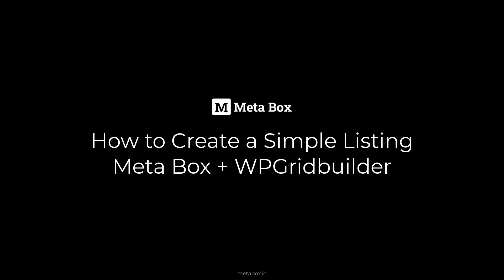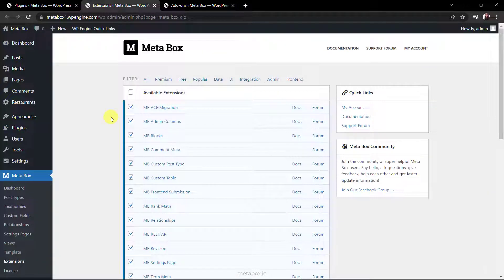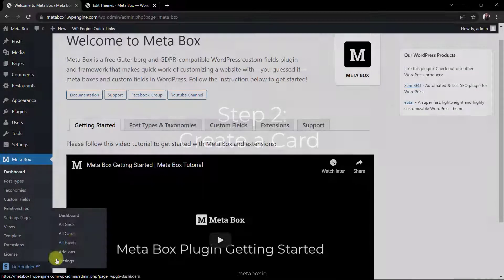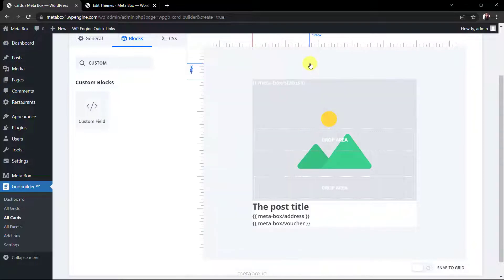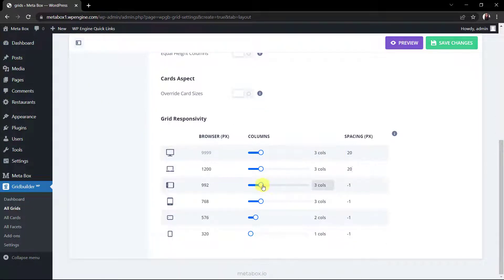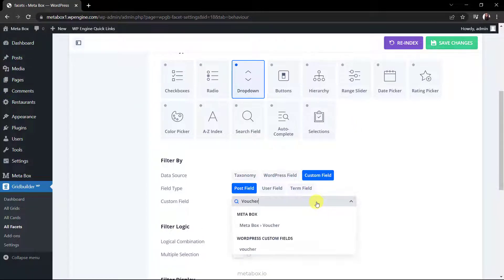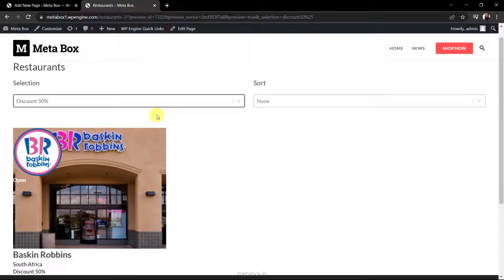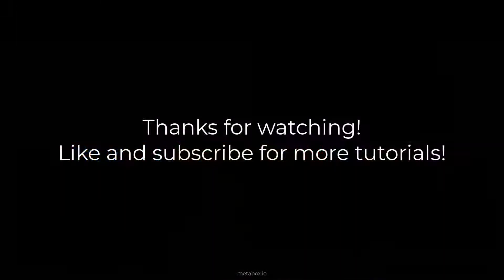Create a Simple Listing - P1 - Meta Box + WP Grid Builder | Meta Box Tutorial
Listing your post or product on a page is a common task when building a website. There are so many ways to do it, but if you want to show not only the default information about the post but also some further things from custom fields, let’s dig into this tutorial. I’m going to create an archive page for restaurants using WP Grid Builder, and also get info from custom fields created by Meta Box. The filters are available as well.

0:00 Intro
0:56 Before Getting Started
2:03 Step 1: Create a New Custom Post Type and Custom Fields
2:23 Step 2: Create a Card
4:10 Step 3: Create a Grid
4:56 Step 4: Create a Facet
6:10 Step 5: Create a Page for the Simple Listing
7:17 Step 6: Style the Page